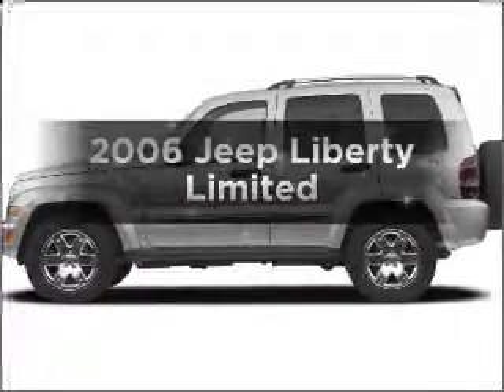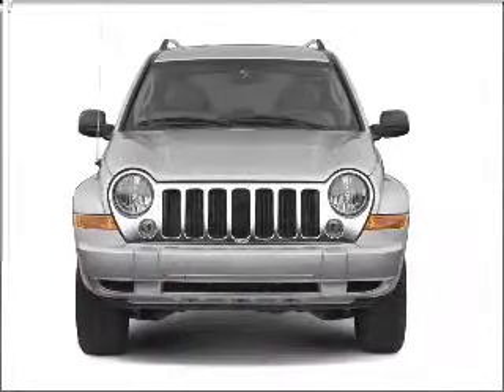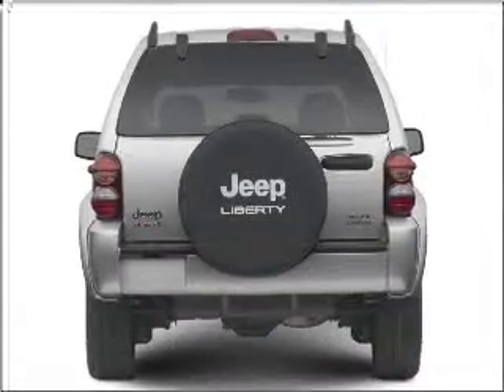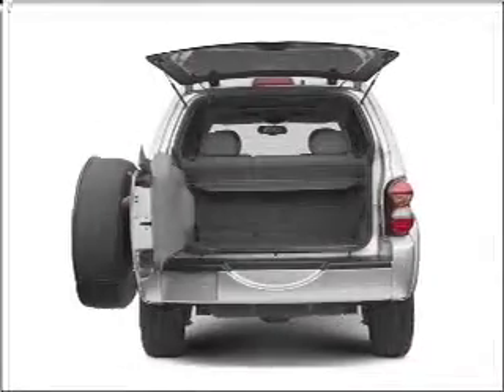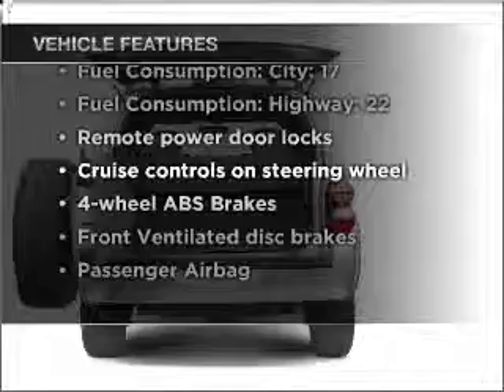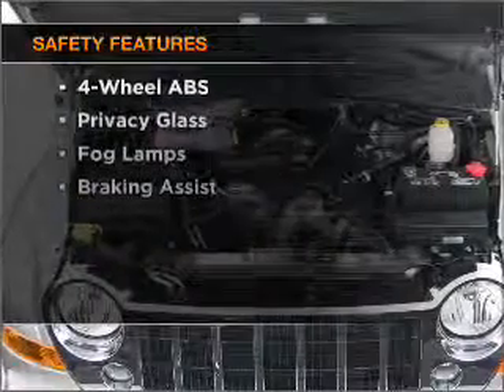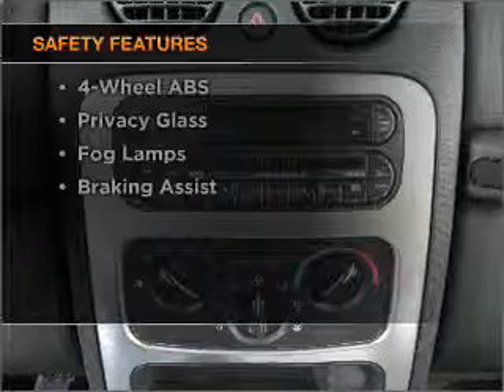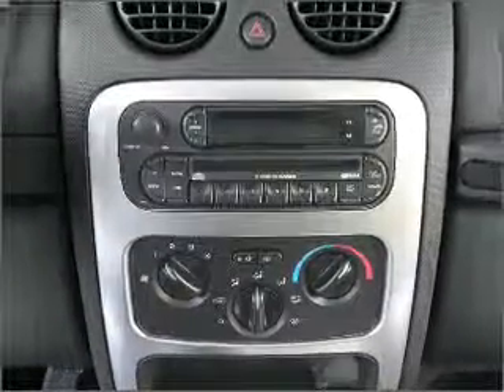2006 Jeep Liberty - Castlerock CO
Year: 2006
Make: Jeep
Model: Liberty
Trim: Limited
Engine: 3.7 liter 6 cylinder 12 valve
Transmission: Automatic
Color: Black
Mileage: 96911
Address:
1404 South Wilcox Street